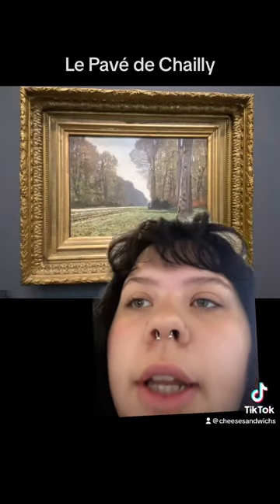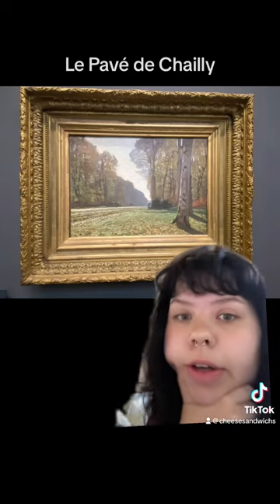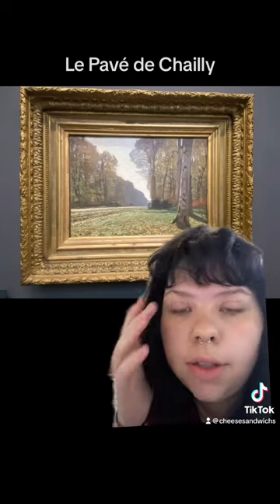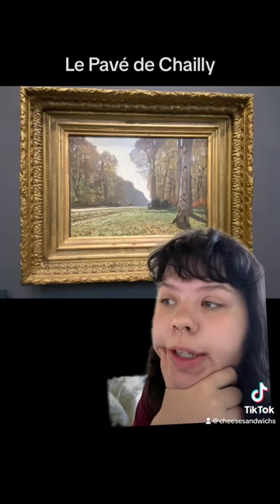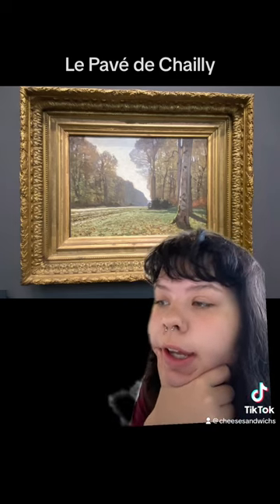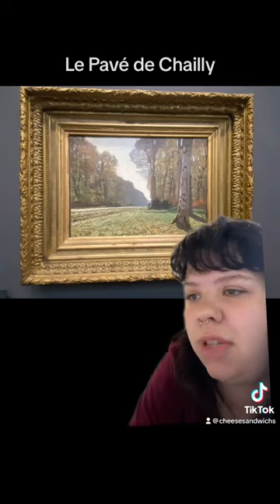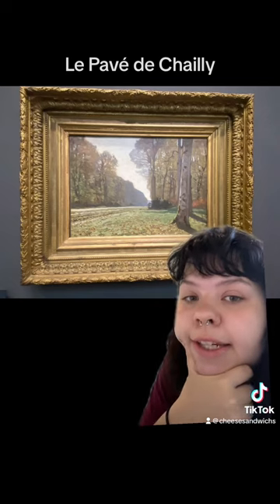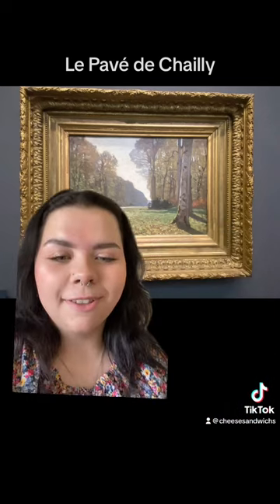Le Pavé de Chailly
(PARIS - IMPRESSIONISM)